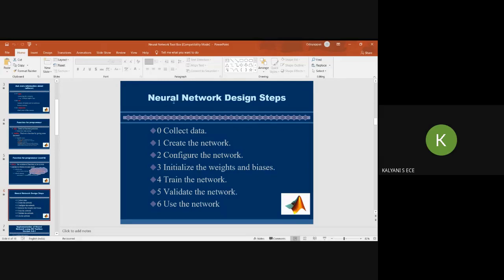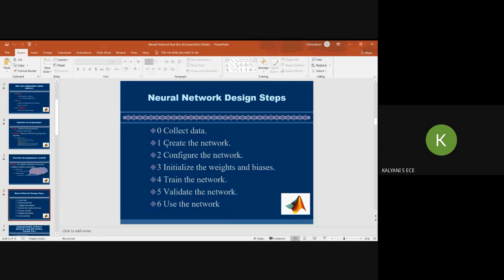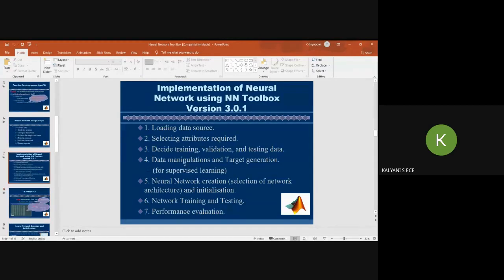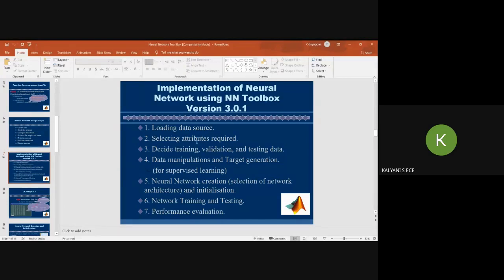CME | Lecture-303 | MATLAB Programming for DIP Applications Part-39